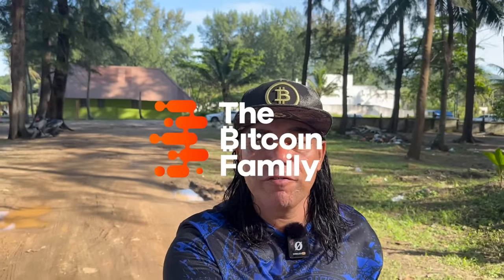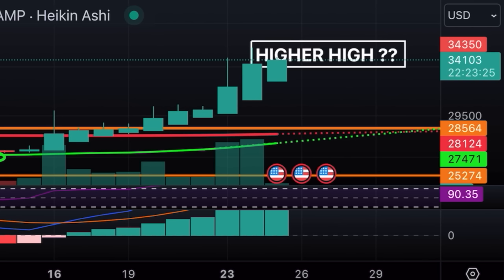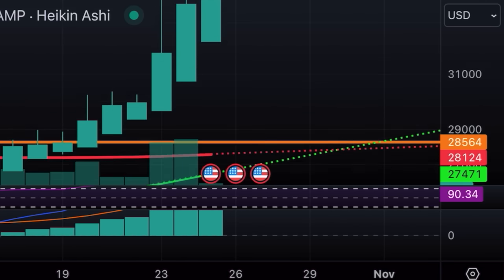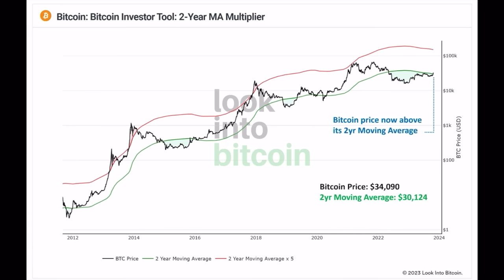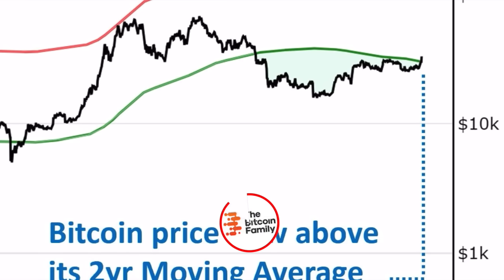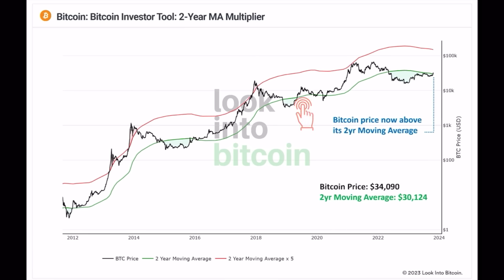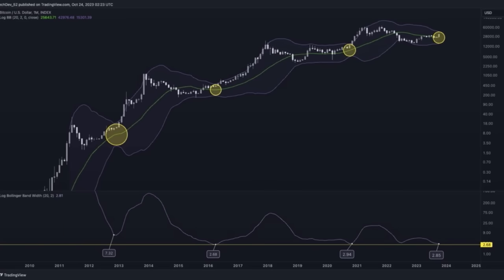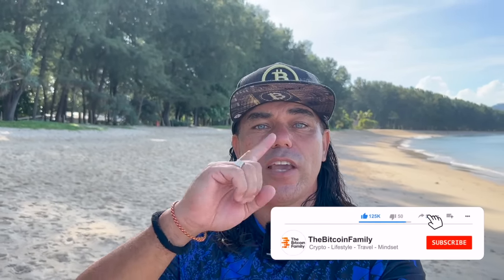WARNING!! BITCOIN PUMP WIL LEAD TO ...... !!!!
⏰ Time Stamps ⏰
0:00 Intro
0:54 BITCOIN TA CHARTS
7:14 Trading tip
8:59 TRAVEL TIP Planning
10:49 NEWS!!
14:20 FLOW
16:32 IMPORTANT INFO!!

✅ TRAVEL

✅ EDUCATION

🔥🔥COOL STUFF 🔥🔥